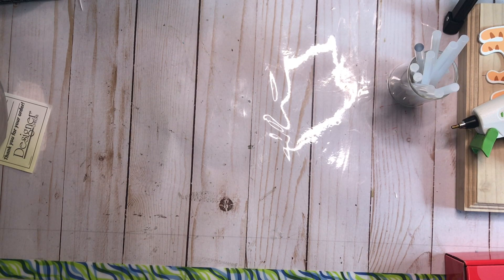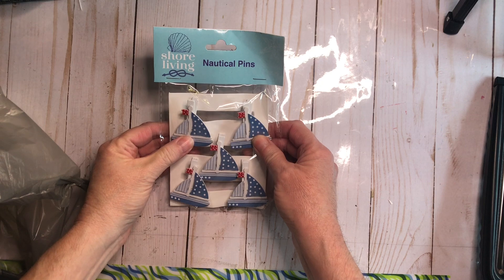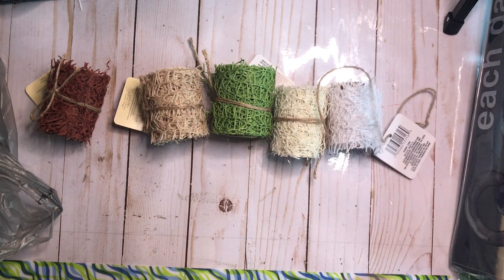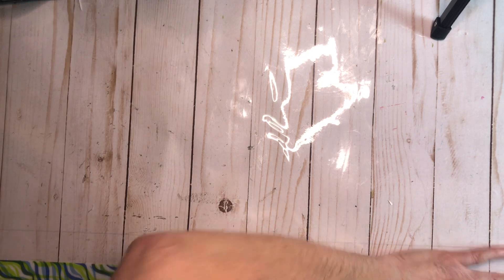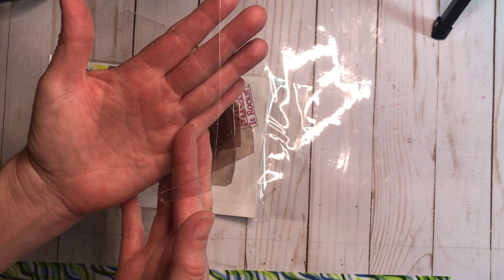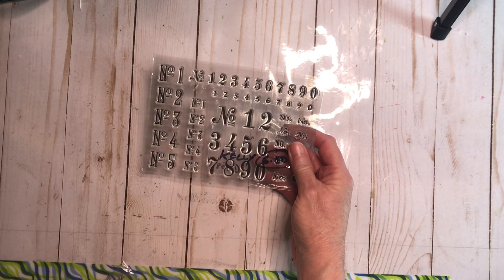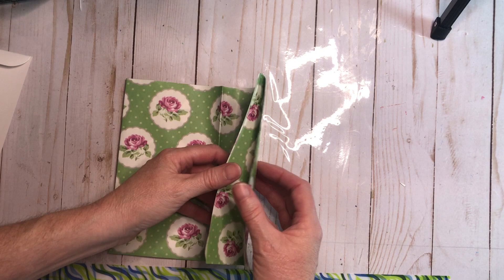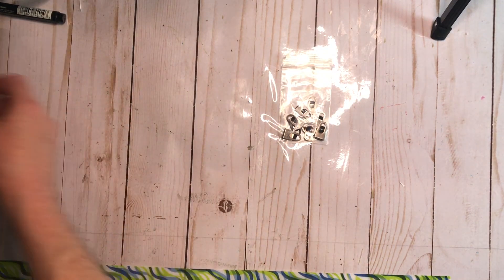JunkJournalFriday SpectrumArtCreations Haul!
Spectrum Art Creations:
Join us every Saturday at 4 p.m. EST for Live Sale! All the details are in Madi’s video description box.